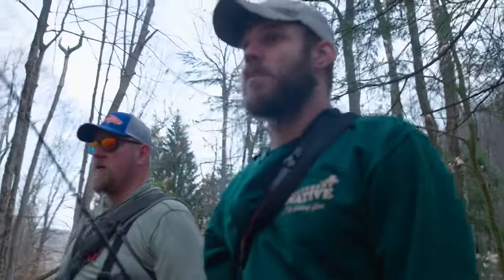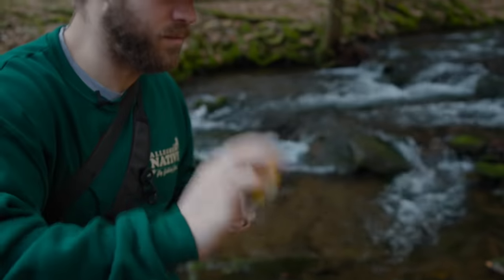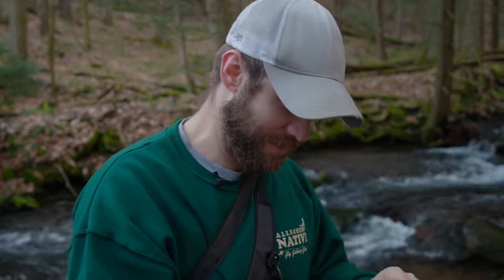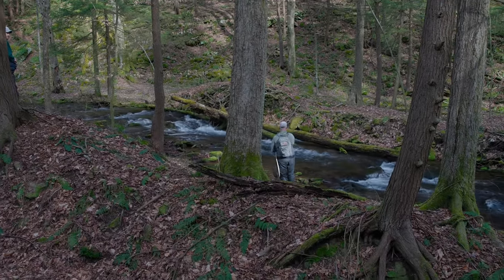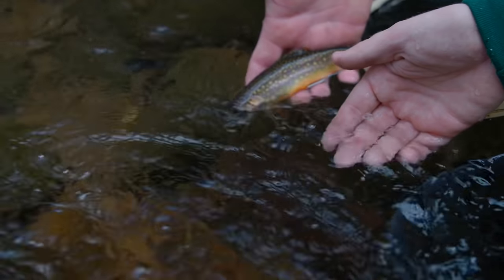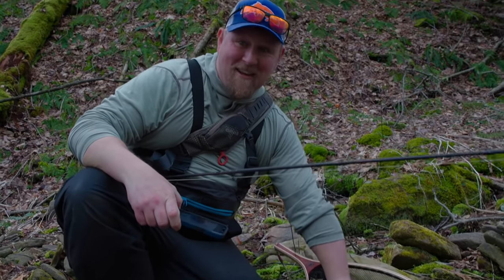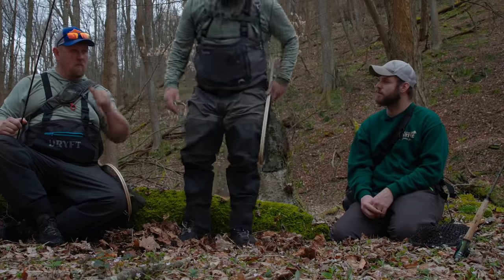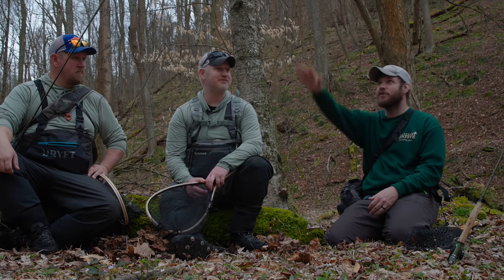Brook Trout Fly Fishing in the Middle of Nowhere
We met up with our good friends from Lively Legz to fish and randomly decided to interview them.  It’s always interesting to get a background story on a successful business and who better than the great guys of Lively Legz!

use DRYFT code: alleghenynative for a free Wizard UPF neck sleeve on any order over $25